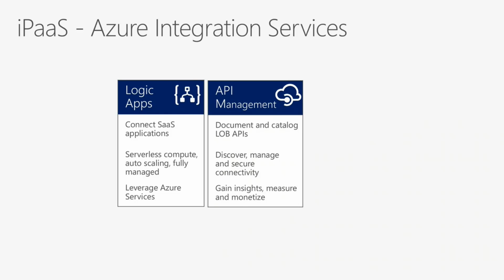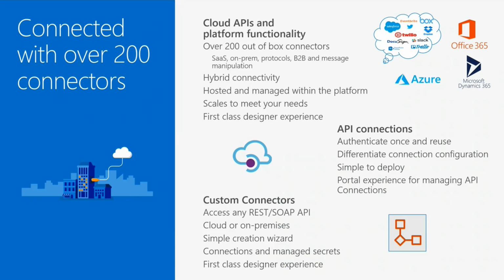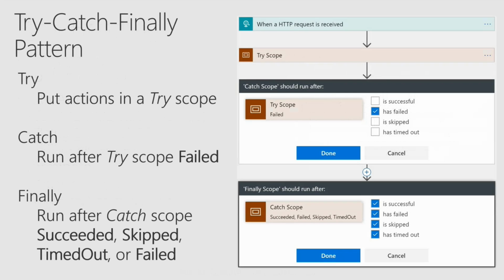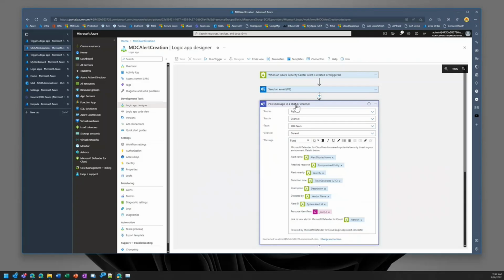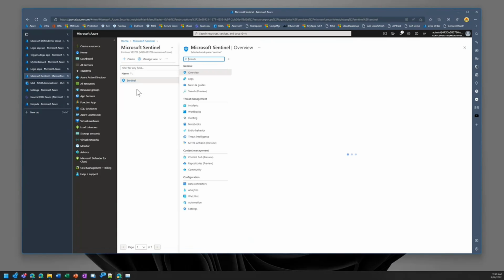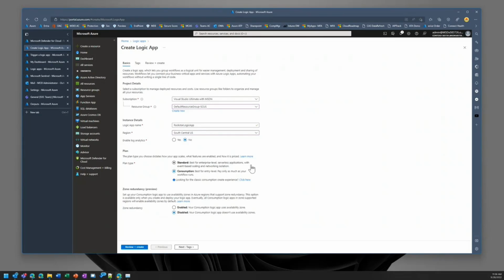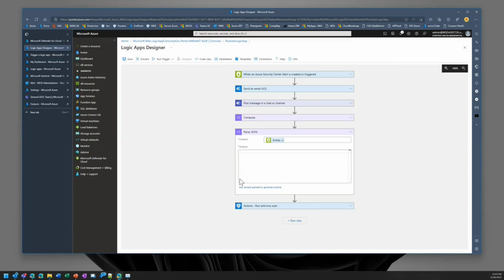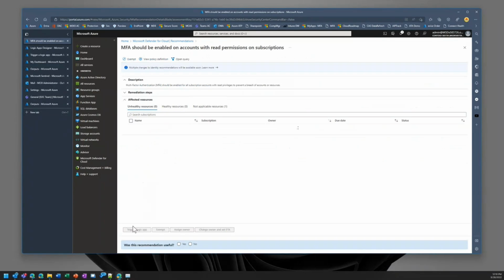Deep Dive into Automating Security with Microsoft Defender for Cloud & Logic Apps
Develop skills necessary to automate security with Defender for Cloud and Logic Apps across Azure Integration Services. Discover easy hybrid integration capabilities, triggers, actions, error handling, concurrency control, and scheduling executions, followed by a thorough demo within Microsoft Defender for Cloud.